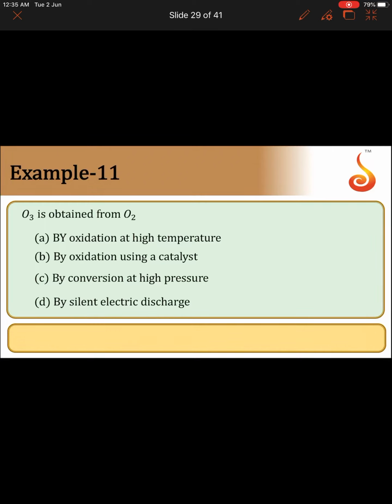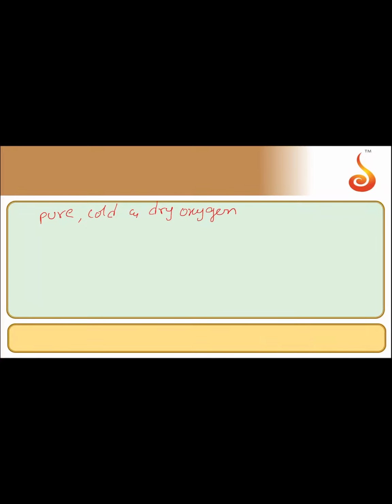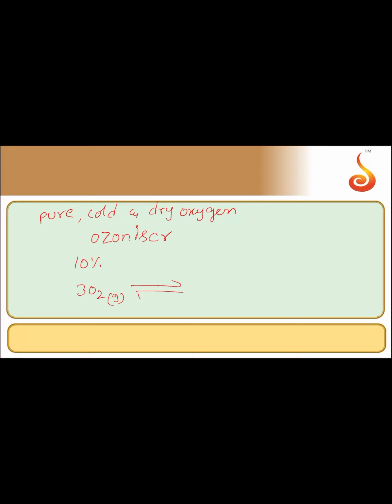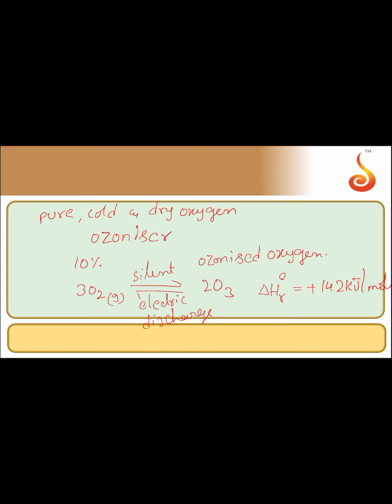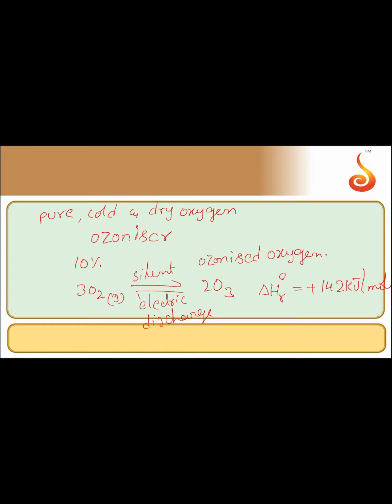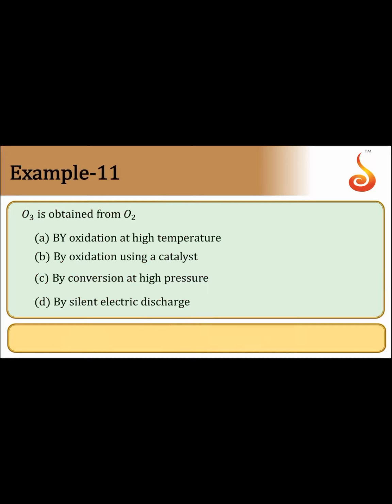PU 2 | KCET S1 | Chemistry | P Block Elements (Group 15 & 16) | Lecture 3 | Slide 26 | EX 11